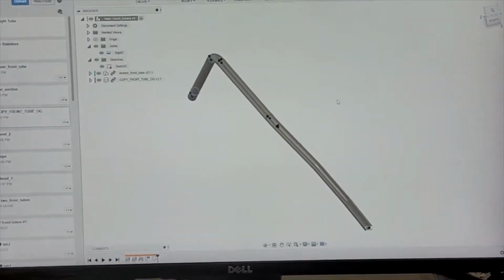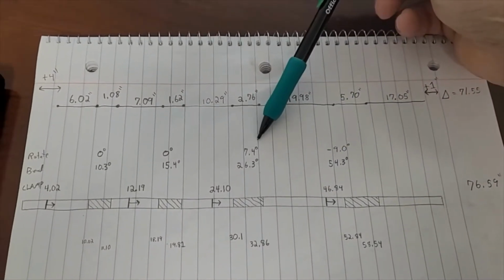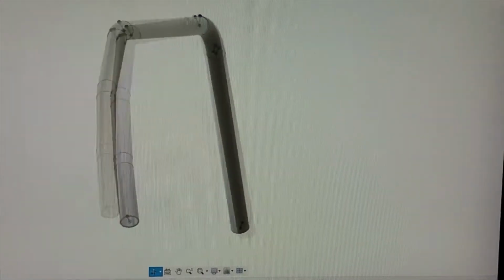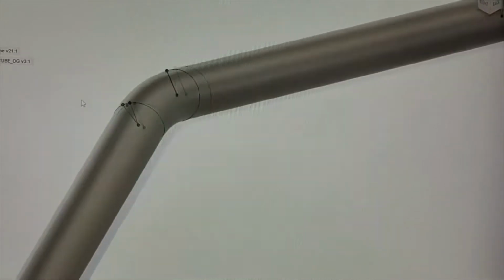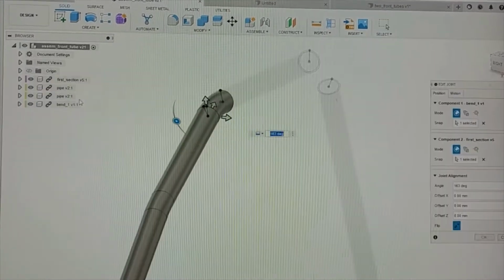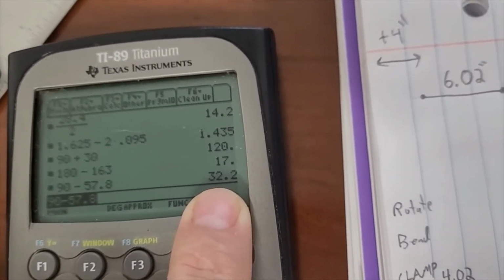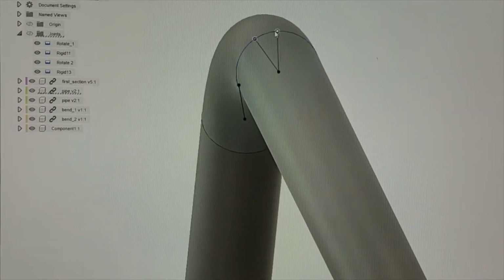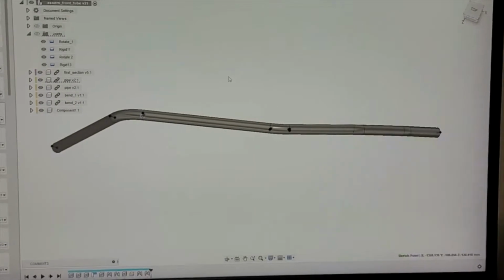turbo miata 8.50 cert cage part 7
Proper Planning Prevents Piss Poor Performance. Or, sometimes you mess up. But today, we redeem ourselves with a usable part!